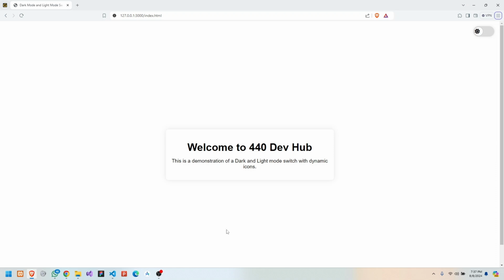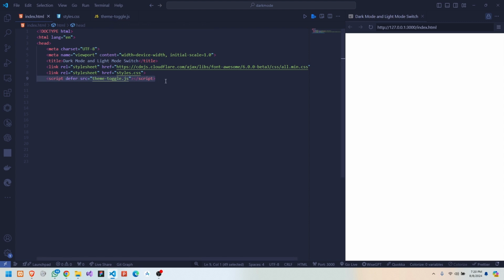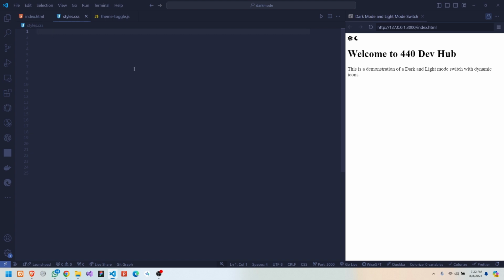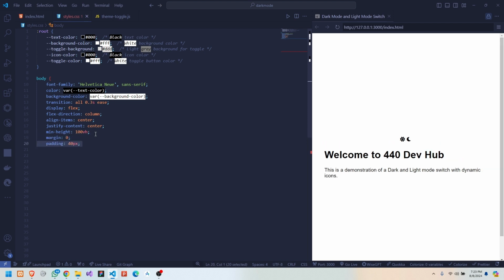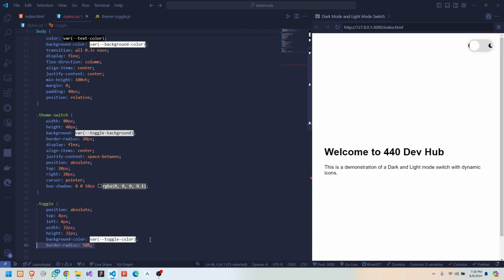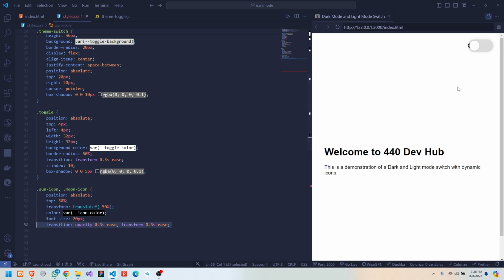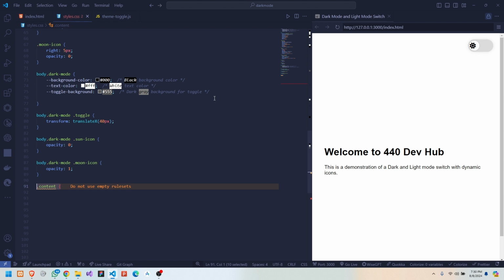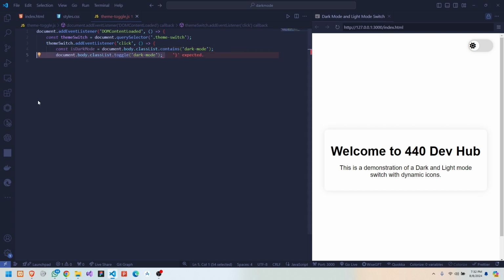How to Add a Dark Mode/Night Mode Toggle to Your Website | Easy HTML, CSS & JavaScript Tutorial 2024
🌓 Want to give your users the option to switch between Dark Mode and Night Mode on your website? This easy-to-follow tutorial will show you how to create a responsive dark/light mode toggle using HTML, CSS, and JavaScript. Perfect for beginners and experienced developers alike, this video guides you through each step to implement this trendy feature.

🔹 What You'll Learn:

HTML Setup: Begin with the basic HTML structure for our toggle.
CSS Styling: Learn how to style the toggle for a seamless and modern look.
JavaScript Functionality: Add the JavaScript needed to switch between dark and light modes effectively.
Offering a dark mode is essential for modern web design, enhancing usability and accessibility for users in different lighting conditions. This tutorial will provide you with all the tools needed to add this feature to your website.

🔹 Easy to Follow Along:
No prior downloads are needed; just start coding with us in the video. This is a great way to learn or refine your skills in real time!

🔹 Engage With Us:
Have questions or want to share how your toggle turned out?

Your support helps us bring more content to help you and others improve web development skills!